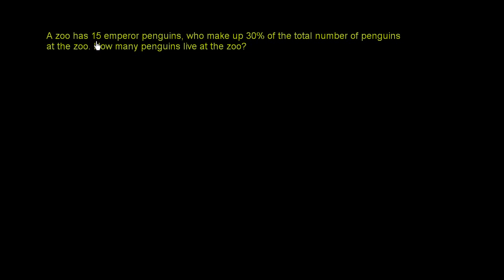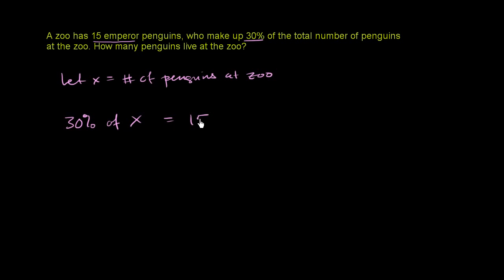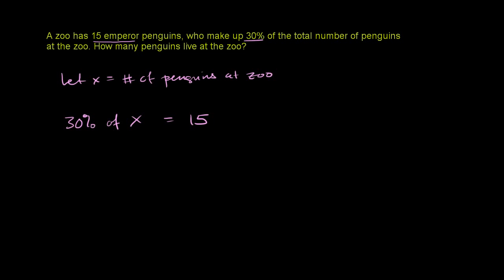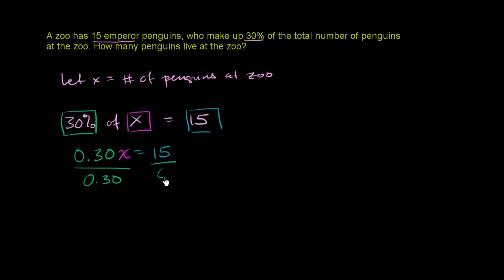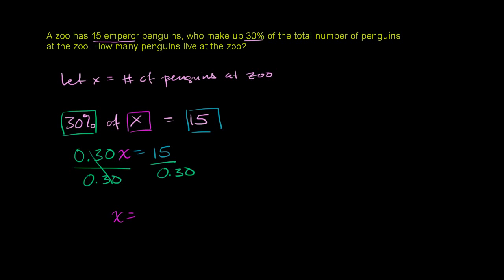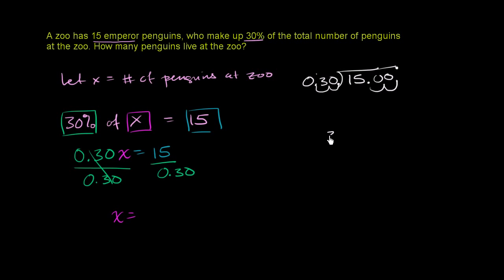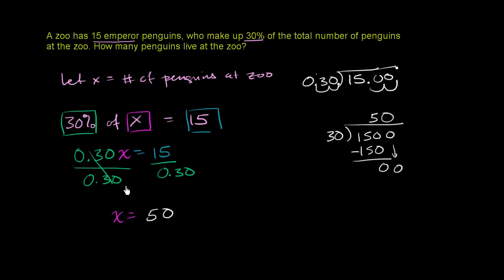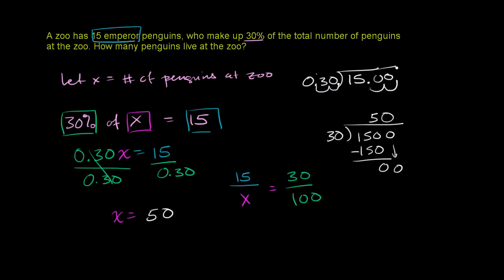Percent word problems 1 example 2